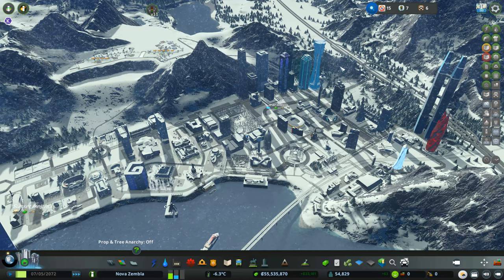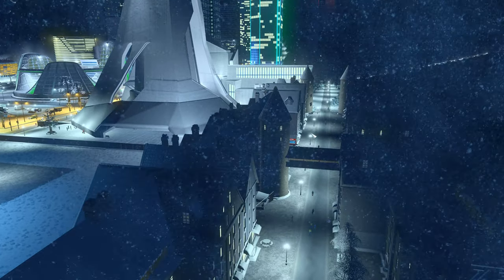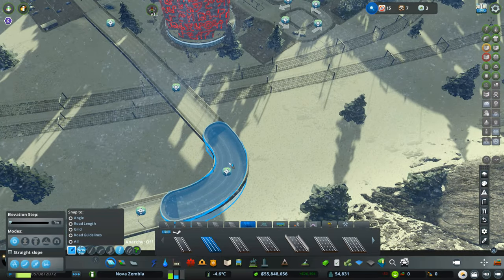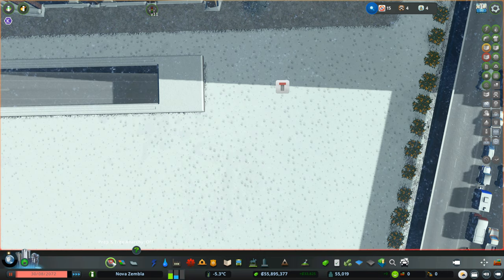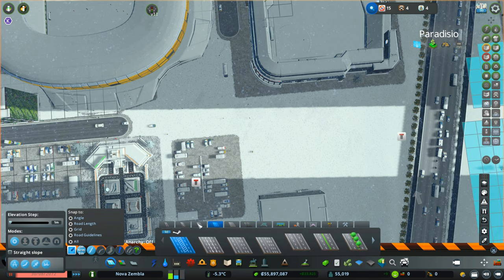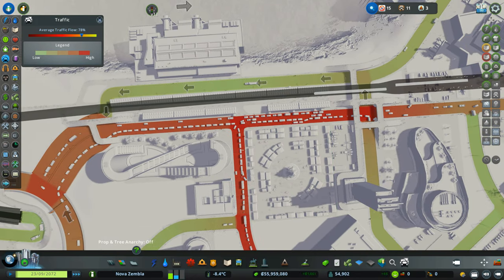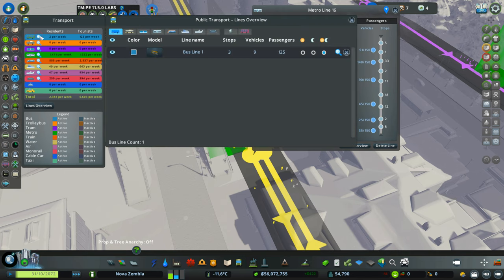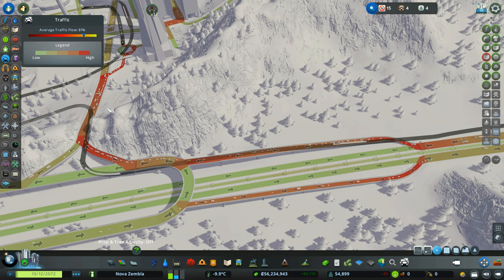Cities Skylines : Nova Zembla - Part 026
For the first time I tackle on a WINTER map on this channel. I want to see how I do in a winter scene, where the weather is ON, thus it's snowing, thundering etc. I found this great map called "Raliway", and can be downloaded here on the Steam Workshop:
To play this map you need the Snowfall DLC, obviously.

Again, as usual I play with despawn mode OFF and managing traffic will always play part of my gameplay. The big difference now is that I directly buy 9 tiles from the beginning to lay out a better infrastructure instead of mashing everything together in one tile. Mass Transport will be heavily featured in this series, and I will try to make use of ALL of them.

If you like the channel, please subscribe then you won't miss any episode, and every like is of course a nice incentive to keep going on, also learn newcomers to the game how to use Traffic Manager properly, and also avoid certain dead-falls that would create heavy traffic jams, if you intend to play with despawn mode off.

The making, editing and uploading of these video's take a lot of time and effort but I do it with a lot of pleasure. Due to the corona crisis I have currently no job, so if you can spare a little that would help me greatly, even if it's just 1 dollar / 1 euro.

Thank you all so much and lets keep enjoying the game.